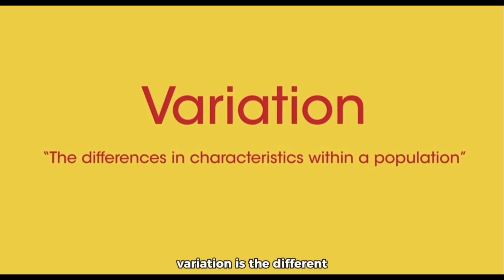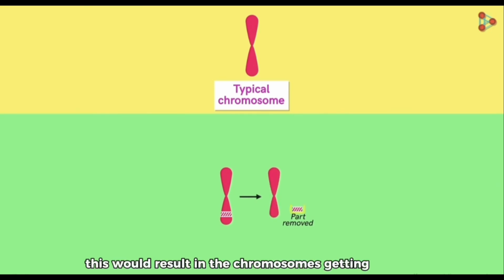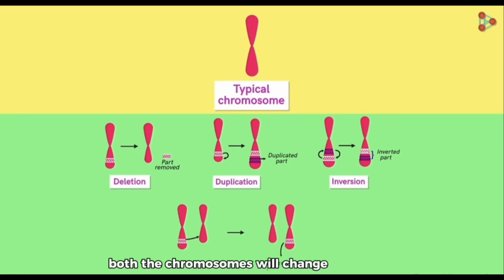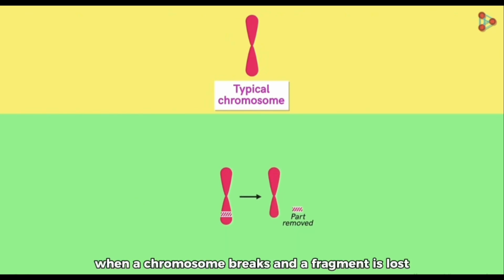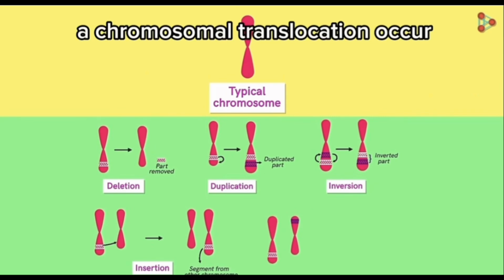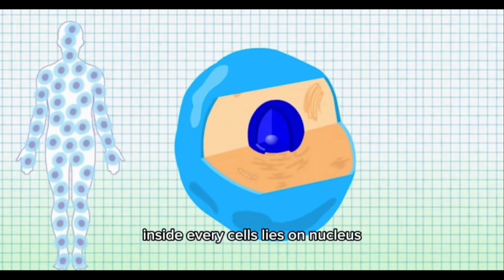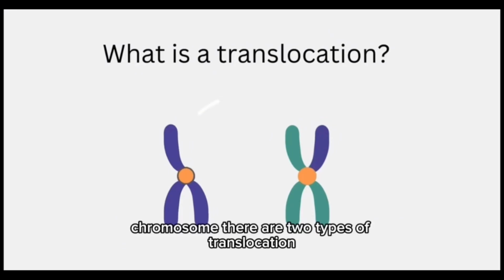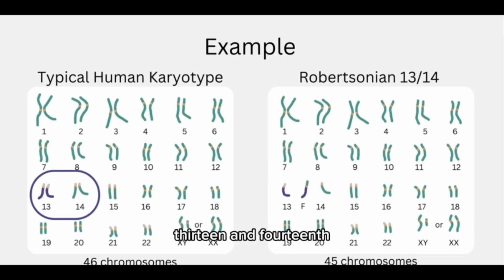BSB2122 - GENETIC ASSIGNMENT 2 (GROUP 10)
An animation video to explain the chromosome mutation by sharifah nur haziqa, siti nur shahirah and nur khadijah